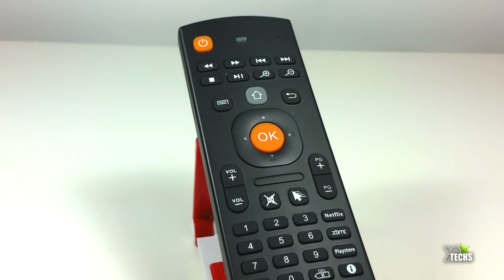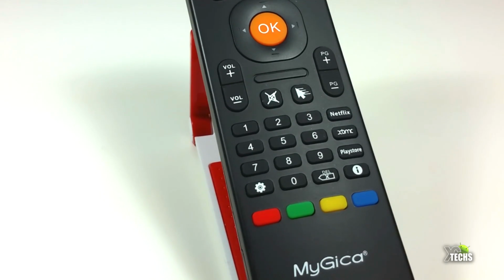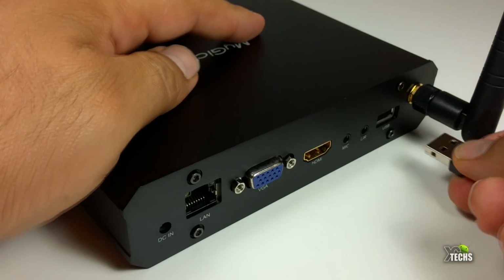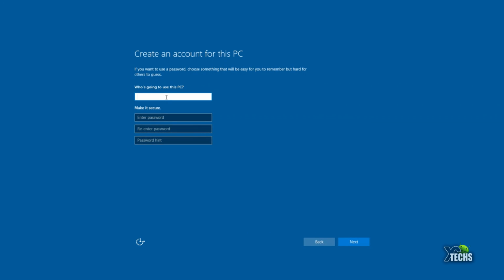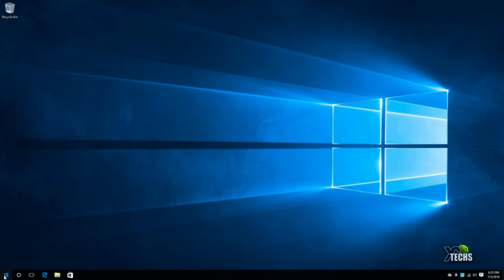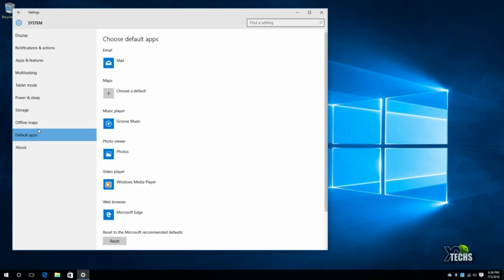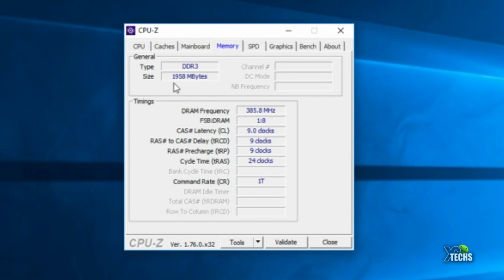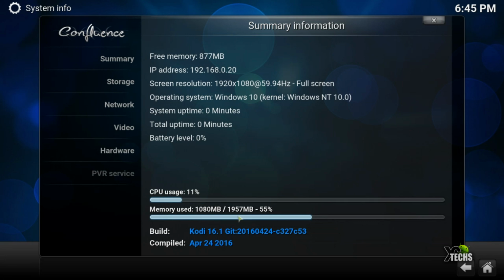MyGica IPC3700 64bit Windows10 Box With KR301 Remote Review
Here is yet another awesome product, IPC3700 Windows 10 fully licensed, with KR301 Remote.